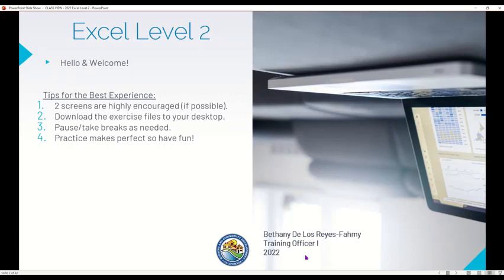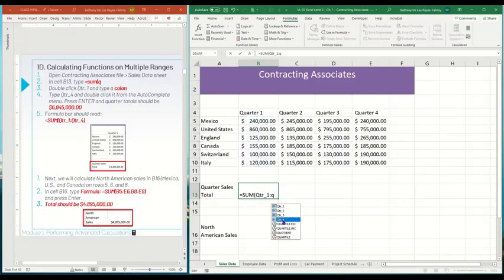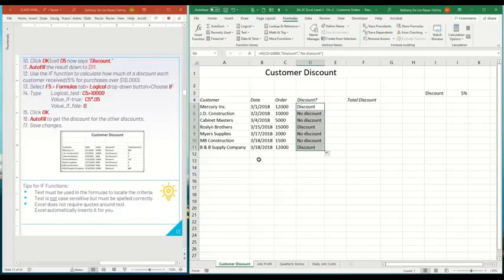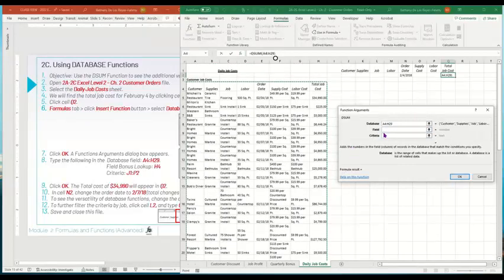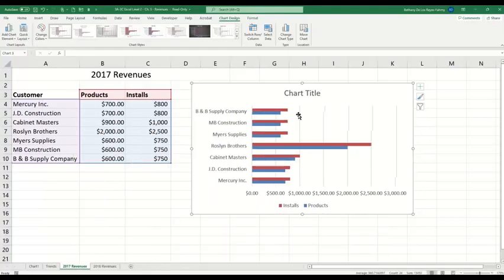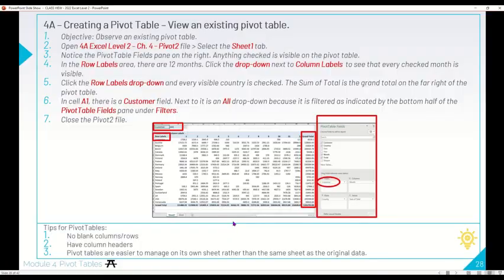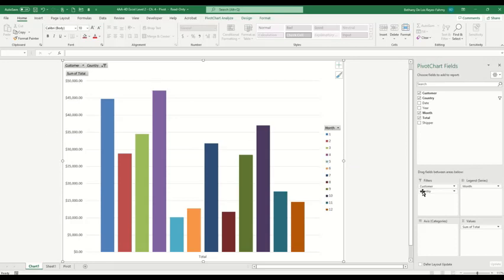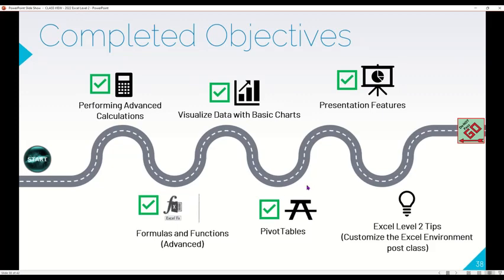Video Training: Microsoft Excel Level 2